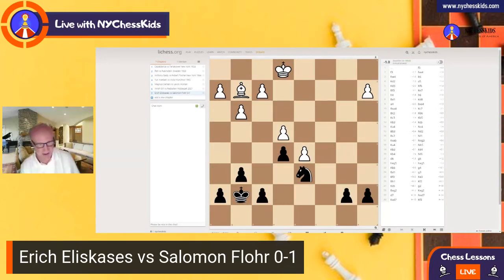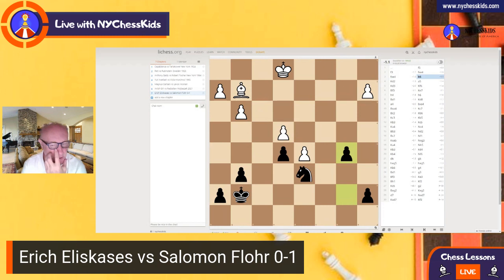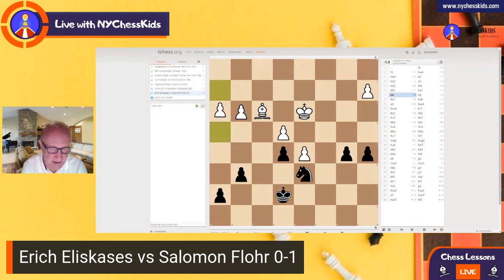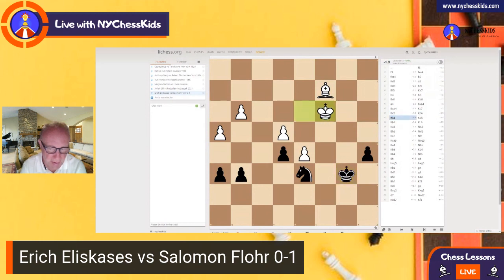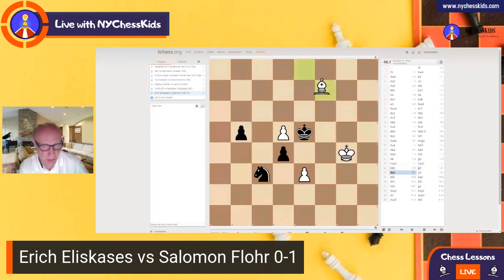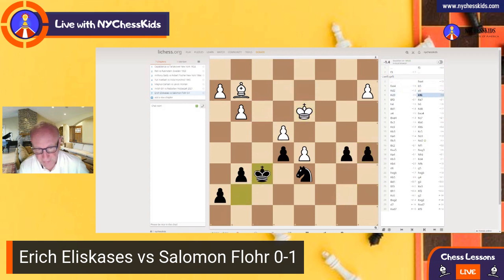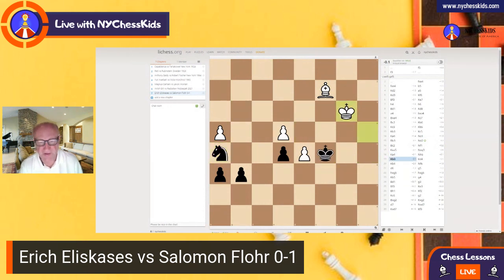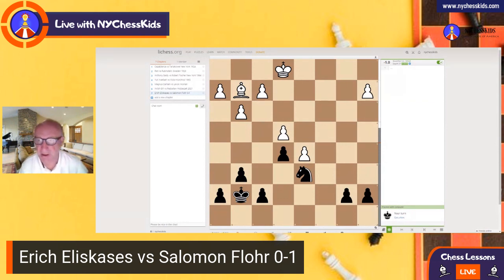Lesson 12 Future Masters Chess For Children Great Endgames 7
Great Endgames 7: Erich Eliskases vs Flohr